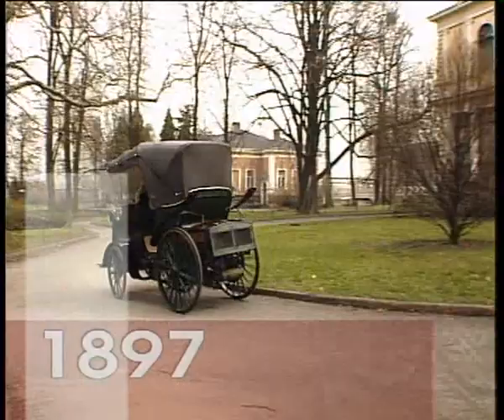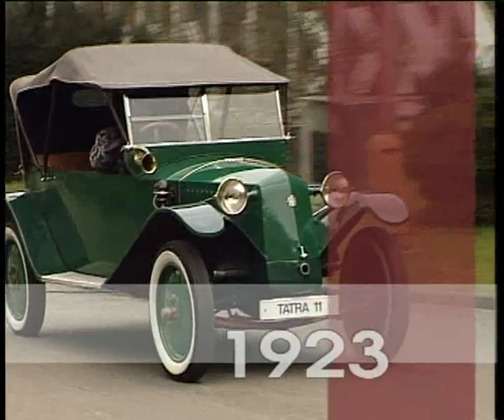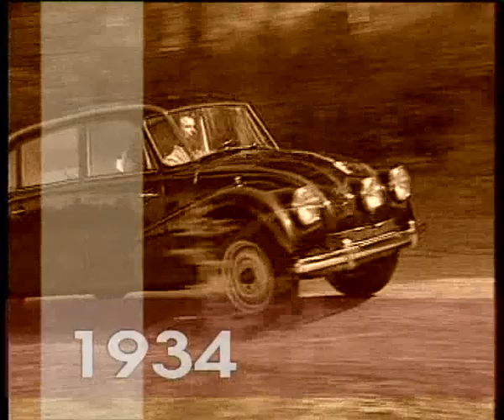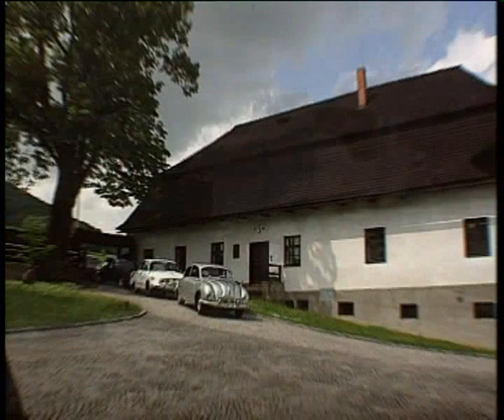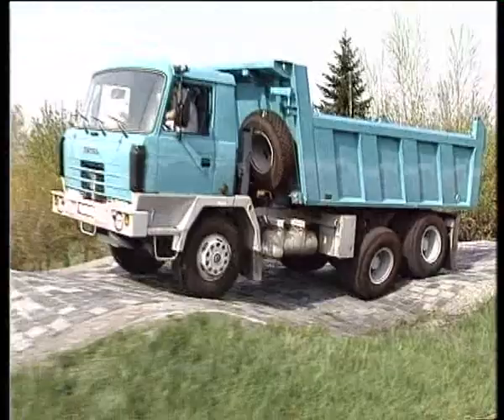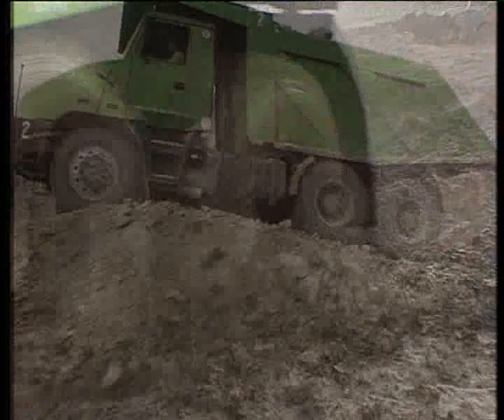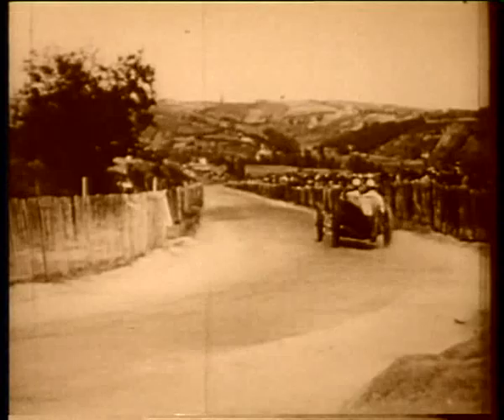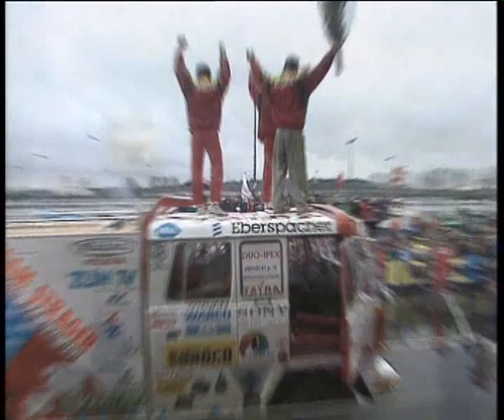TATRA Trucks 2008 - History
HISTORY

Car production in the Moravian town of Kopřivnice dates back to 1850 when Ignác Šustala founded a family company to manufacture coaches and carriages of his own design. 1880s brought a profound change in transport.

The uncomfortable carriages were replaced incrementally by rail transport. Šustala´s company built some new facilities to produce its first 15 railcars in 1882.

An important milestone came in 1897 when the company built the first passenger car in Central Europe, the "Präsident, and in 1898 when the first lorry was produced here. The lorry of payload 2,5 t was driven by two, rear-housed Benz engines, and was a basis for Tatra truck production for the years to follow.

A major contribution to the TATRA tradition was made by the ingenious designer Hans Ledwinka, who in 1923 introduced the T 11 car to thepublic. The car design concept was truly revolutionary-the car was built over a backbone tube, carrying swinging half-axles in the rear. This design idea became famous as " the tatra chassis design" that has been used since.

Between WWI and WWII car designers at Kopřivnice worked intensively on a world novelty - the first series-made streamlined passenger car with a monocoque body and rear-housed air-cooled engine. The T77 was introduced to the public on March 5th, 1934. In the same year the name TATRA was officially registered as the company´s trade name.

The third milestone in 1934 was the aircraft production startup in TATRA. Even in the field of airborne engines production TATRA proved its exceptional design and production capacities.

In the post-war period TATRA specialised in the production of luxury cars in low and medium series. The T 77 and the very successful model "Tatraplán" were replaced by the T 603, a model that was manufactured until the end of 1975 - almost 20.500 units were made. This car was in 1975 replaced by the T 613 a model that was replaced in 1996 by the T 700, the last model so far.

In 1998 passenger car production was terminated and the company focused mainly on truck production - a sector that since 1942 was gaining ever bigger share to become the core business now.

Truck production development was driven mainly by military orders. Extreme cross-country performance, robust design, simple maintenance, high productivity and long durability made TATRA an ideal vehicle to work in extreme climatic and off-road environments.

This was proved first by the T 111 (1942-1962), an air-cooled engine driven truck that proved itself in the toughest regions of Siberia.

The Tatra chassis design concept, specifically the air-cooled engine, rigid central tube and swinging jointless half-axles, was the basis for several model families of starting with T 138 ( since 1959), followed by the T 813 (since 1967), T 148 (since 1970) and last but not least the T 815 (since 1983).

The T 815-2, a model family with fully synchromesh gearboxes and upgraded turbocharged engines, is a world-class vehicle. Tatra trucks comply with the most rigorous environmental regulations (EURO II). TATRA, a.s. has also designed and tested vehicles complying with EURO III limits.

T 815-2 EURO II vehicles served in 1997 as a model for a new truck family - TERRNo.1. JAMAL is a name of vehicles designed for the toughest working conditions, while military vehicles have been labeled as ARMAX. Vehicles nicknamed FORCE are just another proof of exceptional design flexibility and development level achieved by TATRA.

TATRA, a.s.
Areál Tatry 1450/1
742 21 Koprivnice
Czech Republic